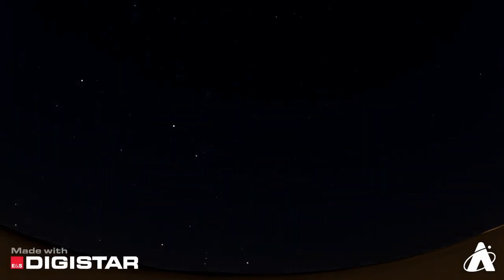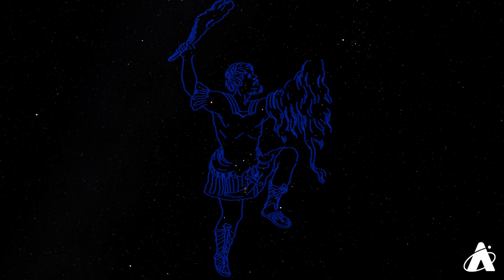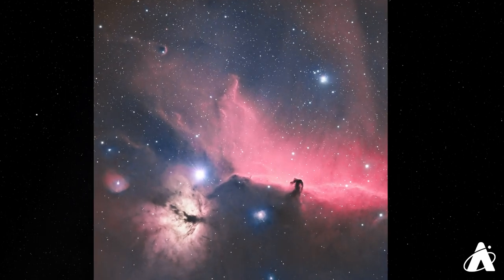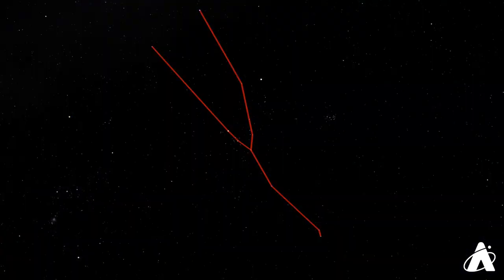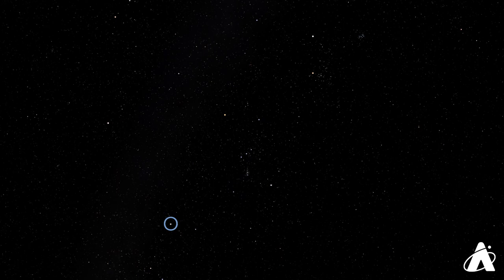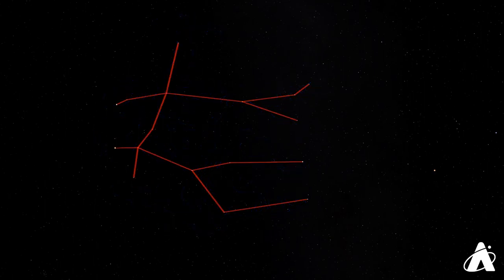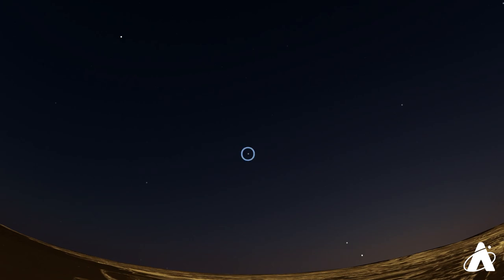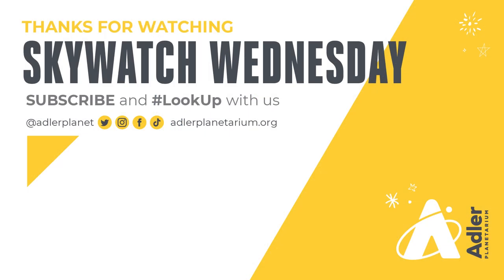Astronomical Tour Of The 2023 Winter Night Sky | Skywatch Wednesday | Adler Planetarium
Learn about all of the stars, nebula, planets, and celestial bodies you can look up at throughout the winter from the Northern Hemisphere during 2023 and the rest of 2022.

After the winter solstice occurs, you'll be able to see the constellation Orion, the Orion Nebula, the constellation Taurus the Bull, the Pleiades star cluster, many planets including the planet Mars, Canis Major and Canis Minor, the Winter Triangle asterism, and more throughout the winter months.